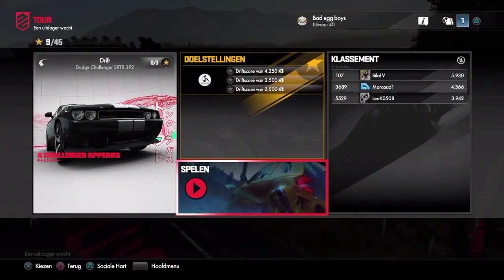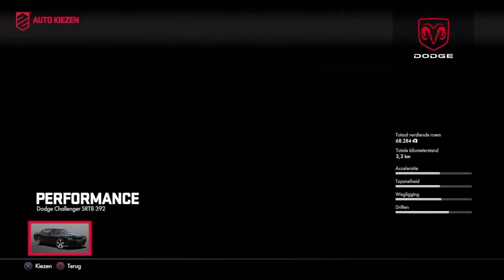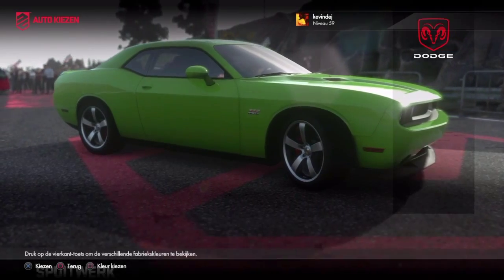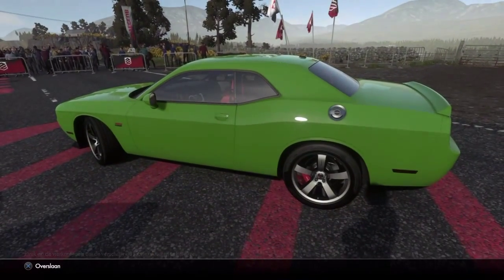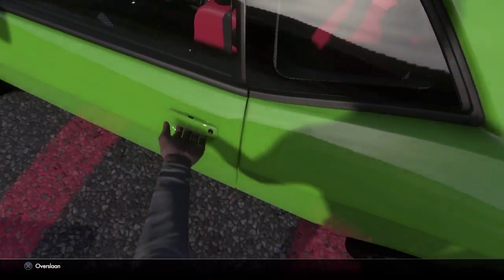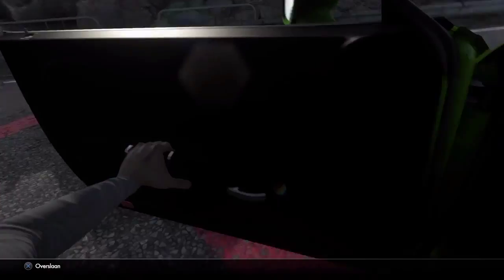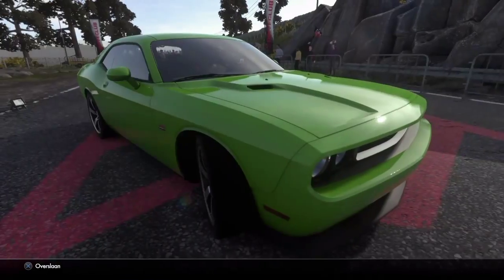Driveclub – RPM DLC 4th Challenge with the Dodge Challenger SRT8 392 [Kevindej]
A fantastic drift challenge with the new Dodge Challenger SRT8 392! for more!